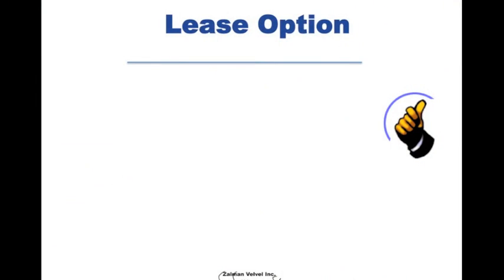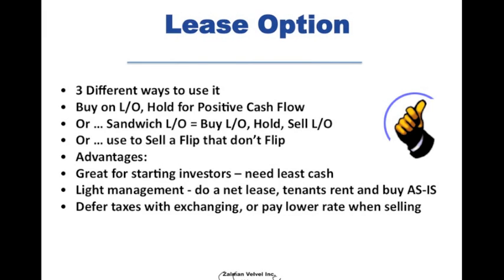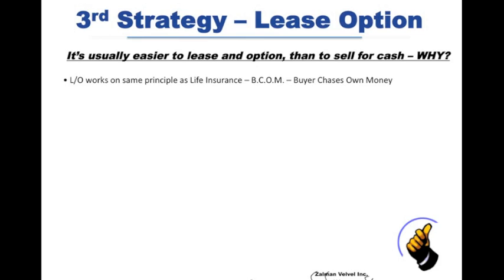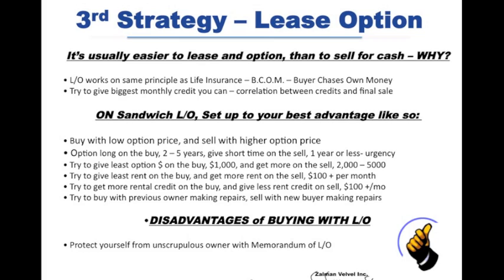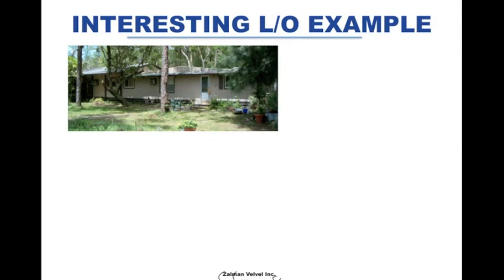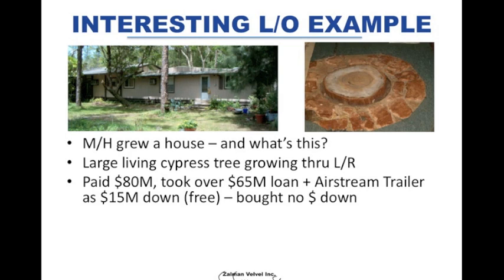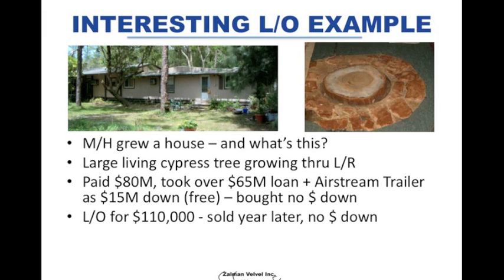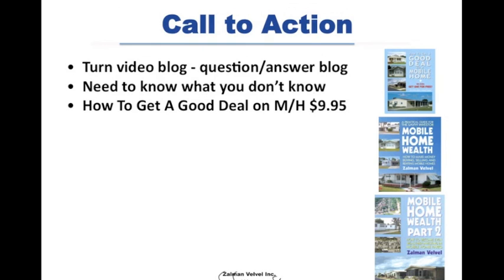Mobile Home Investing with Uncle Zally 4th Show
Learn how to invest in mobile homes using Lease Options with Uncle Zally